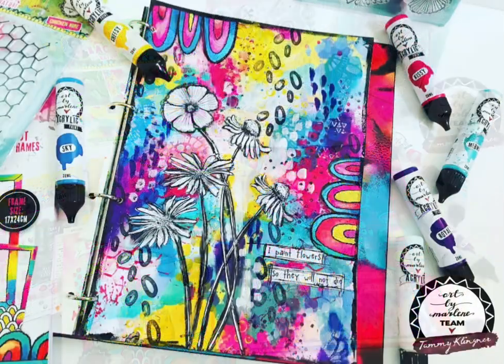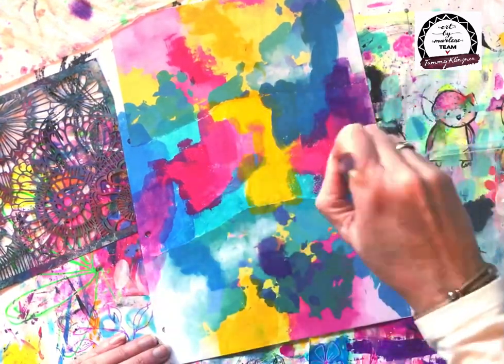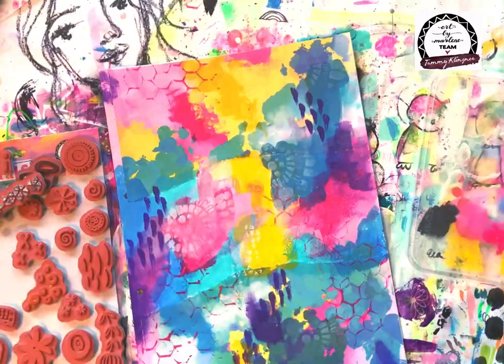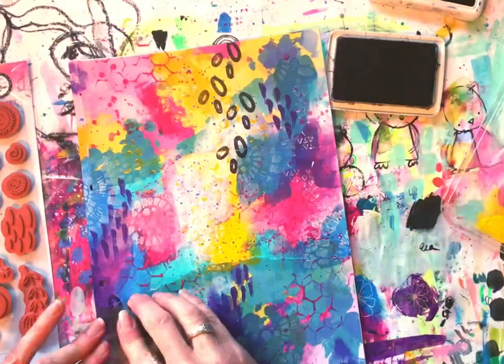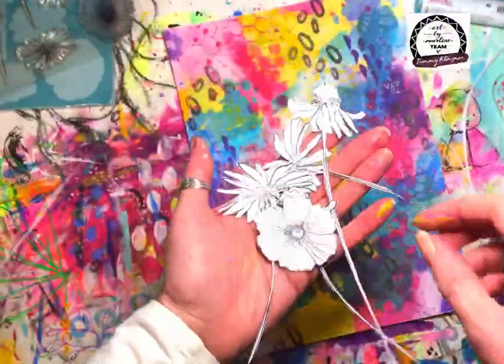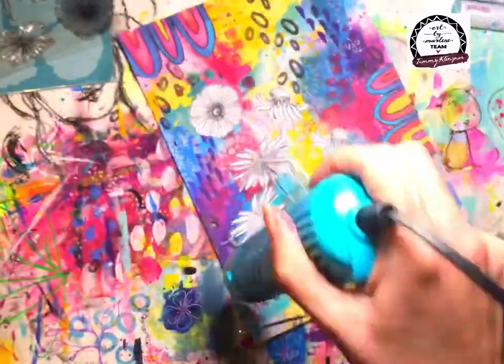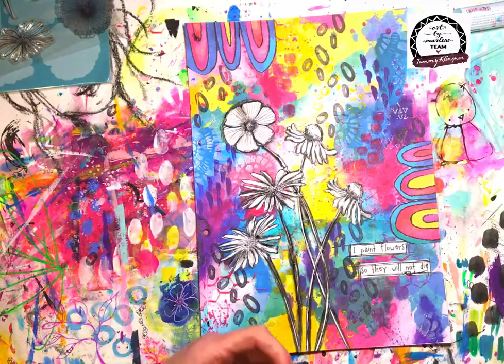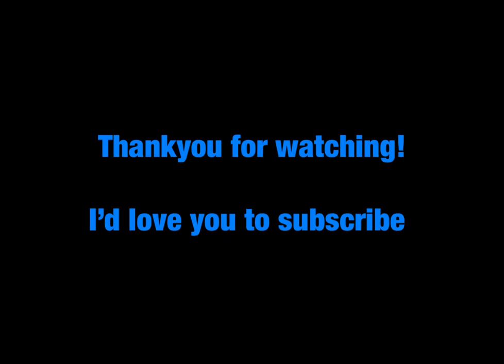Art Journal Play with NEW Art by Marlene goodies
Join Tambarambaa as she creates a colourful Art Journal Page with the latest products from Art by Marlene.  Includes new ‘Back to Nature’ and ‘Essentials’ additions!
Tambarambaa explains what she is doing as she goes so you can create your own version of wildflowers too.
The following Art by Marlene products were used:
ABM-BTN-PP28 - Back to Nature Arty Paper Pad
ABM-BTN-STAMP152 - Chicken Wire Stamp
ABM-BTN-STAMP150 - Wildflowers Stamp
ABM-ES-STAMP176 - Mixed Elements Stamps
ABM-BB-STIC04 - Bold and Bright Sticky Quotes
ABM-ES-DCB23 - Die Cut Paper Frames
ABM-ES-JOUR05 - Artist Size Journal
ABM-ES-ACP01 - Lace Paint
ABM-ES-ACP02 - Pitch Paint
ABM-ES-ACP04 - Mermaid Paint
ABM-ES-ACP31 - Cheesy Paint
ABM-ES-ACP32 - Kissy Paint
ABM-ES-ACP33 - Royal Paint
ABM-ES-ACP34 - Sky Paint